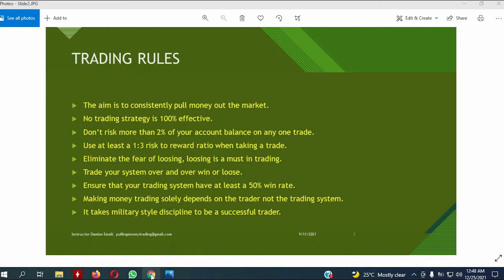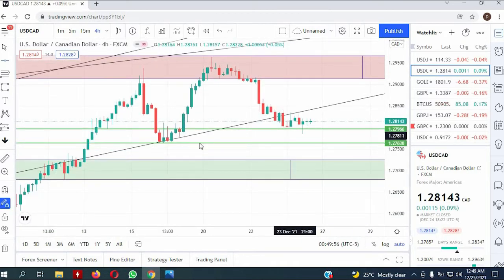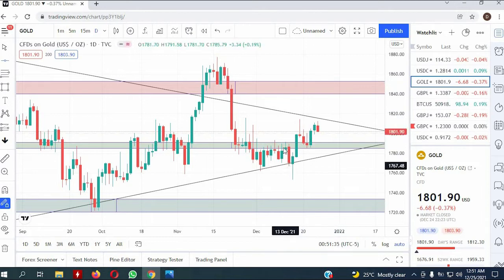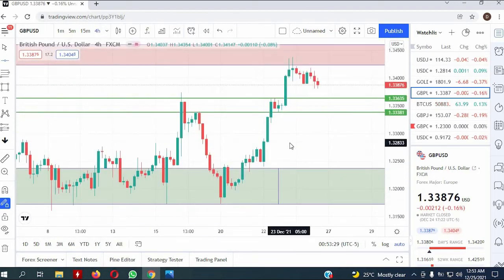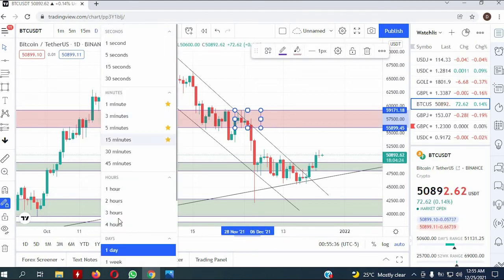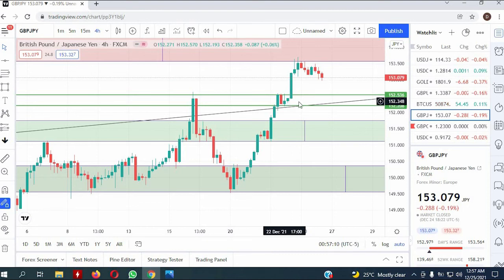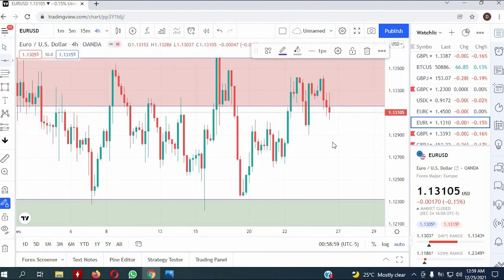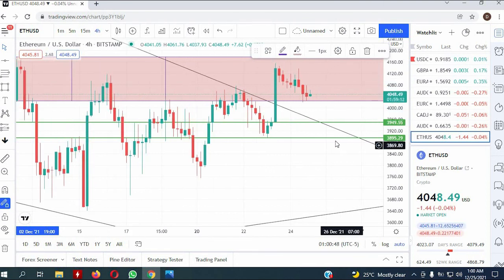Technical Analysis DEC 26-31 - 21 GBP USD, GBP JPY, EUR USD, USD, CAD, BITCOIN, GOLD-USD, ETH-USD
Trend Trading Technical  Analysis  for DEC 26 to 31,  2021 GBP USD, GBP JPY, EUR USD, USD, CAD, BITCOIN, GOLD-USD, ETH-USD  First I identify the trend, Outline the trend and apply the principles of trading the trend.